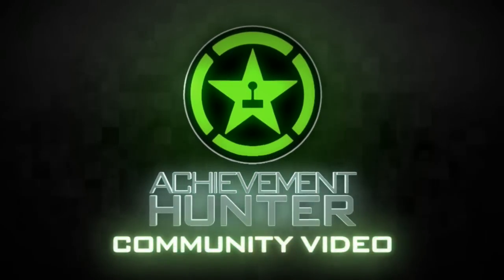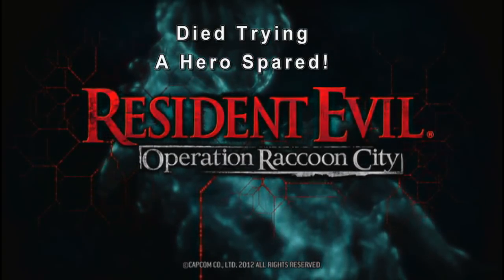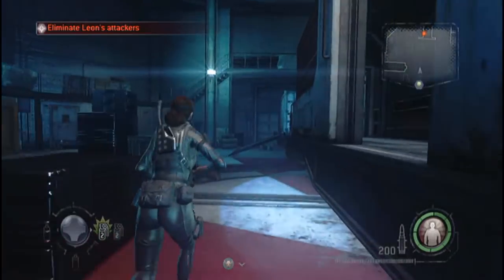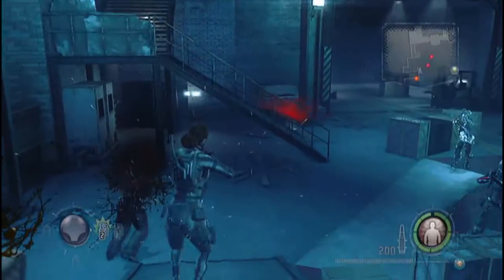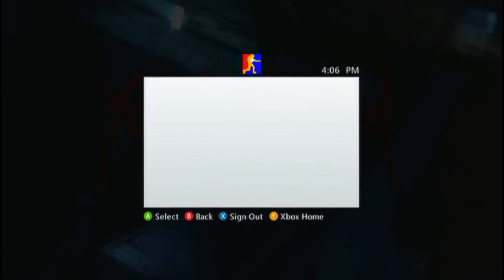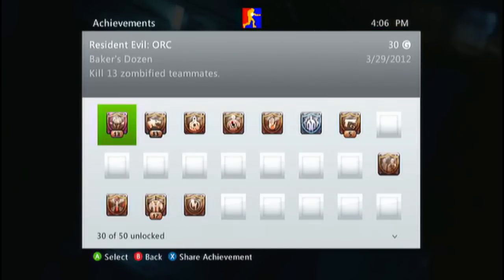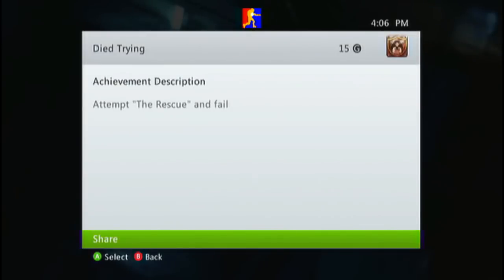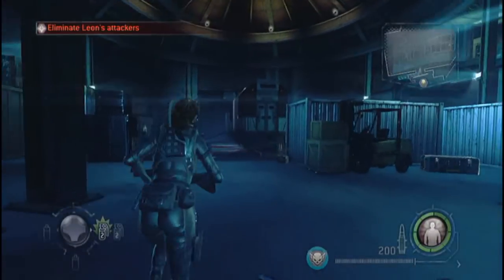Resident Evil: ORC - Died Trying & A Hero Spared! Achievement Guide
Watch as maineiacs shows you how to get 2 of the 3 game ending secret achievements, Died Trying (15G) and A Hero Spared! (15G).